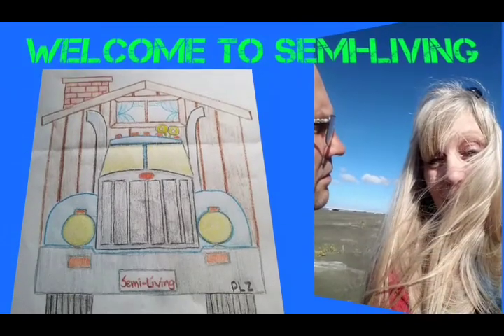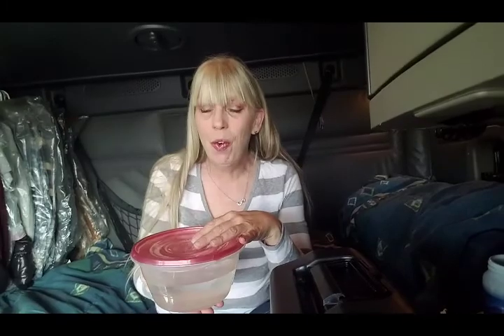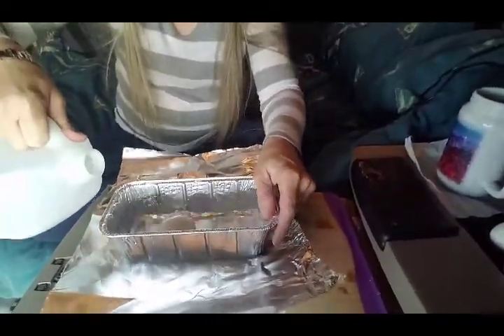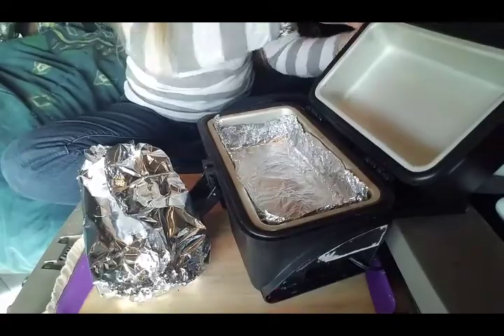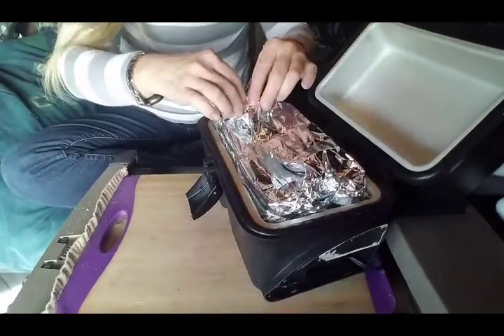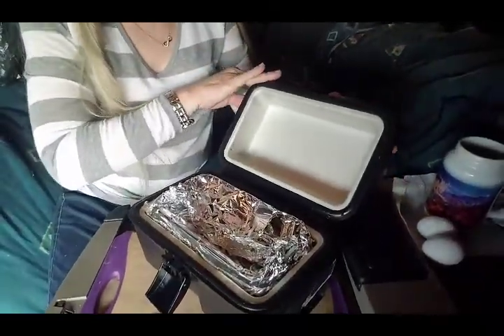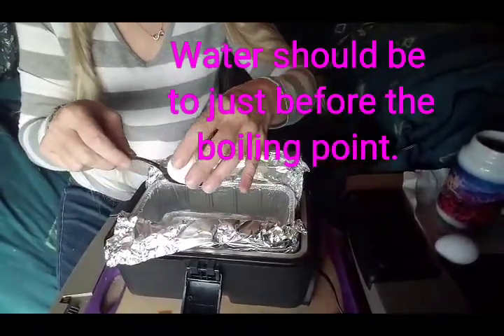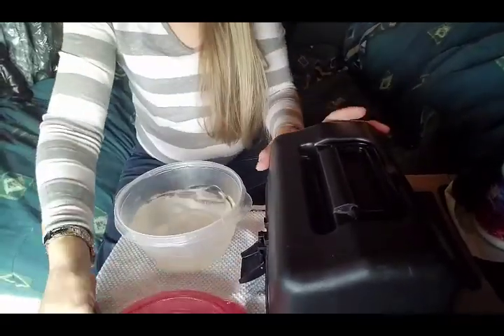Lunchbox boiled eggs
Although their called boiled eggs and I SAY boiled eggs, they actually don't boil!

~ Preheat stove!

~ Remove 4 eggs from refrigerator to let them warm up a little.

~Get some ice water from truck stop  or place a bowl of water in refrigerator.

~ Fill an 8" X 3 1/4" X 2 1/2" pan [standard roadpro aluminum pan]
3/4 full with water & cover with aluminum foil.

~ Add about 1 Tbs. salt to water (opt)

~ When the water gets to just before the boiling point (you'll see lots of little bubbles at the bottom) add eggs, using a spoon to GENTLY place them in water. *

      *If your water is actually boiling IT'S
TOO HOT! Let it cool a little before
     adding eggs & then unplug stove
     IMMEDIATLY to let eggs finish
     cooking

~ If your eggs are close to room temperature recover with aluminum foil and  unplug stove after 5 minutes. Leave eggs in water for an additional 10 minutes.

~ Place eggs directly from stove into ice water for 5-10 minutes. This will shock the eggs and make them easier to peel.

**notes**
If your using cold eggs or more than 4, leave lunch box plugged in for 25-30 minutes, then unplug for 10 minutes.

~ Peel eggs and ENJOY!

~ Peeled eggs can be stored in a covered container in the refrigerator for 5 days.